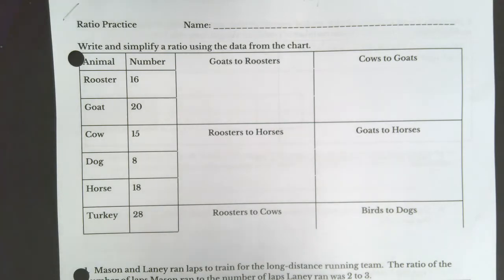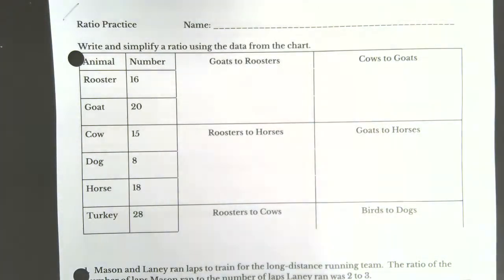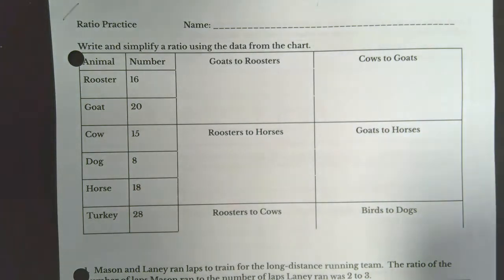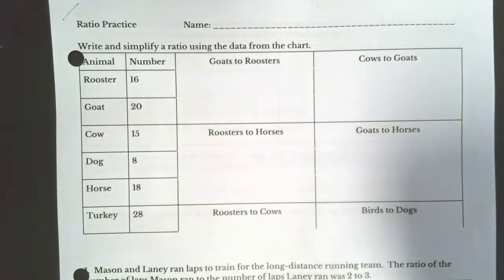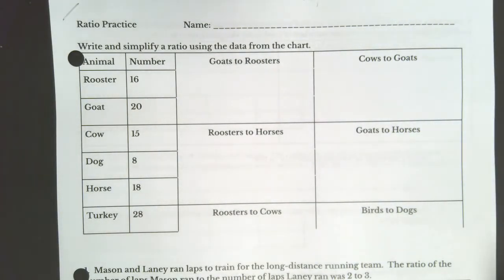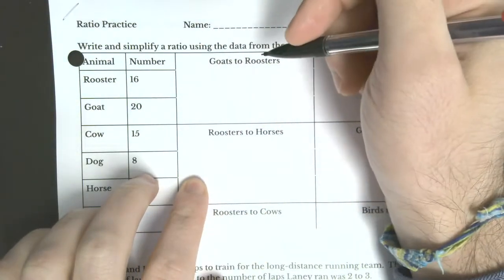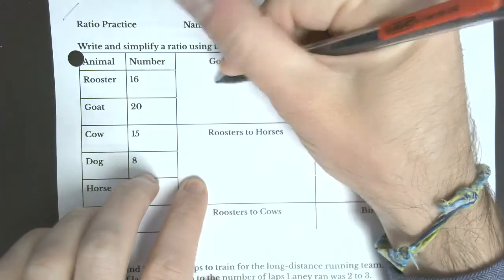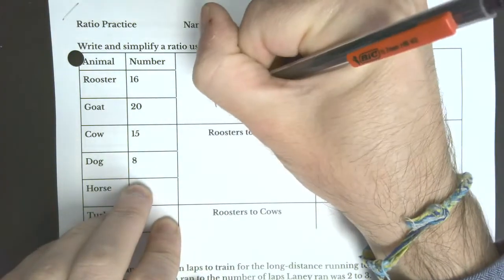U2 Ratio Practice with Tables and Proportions